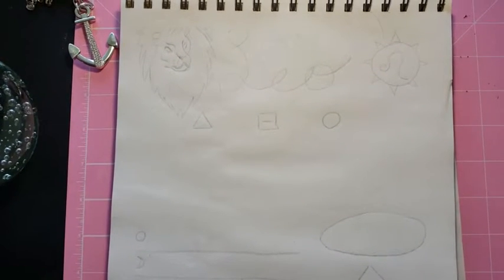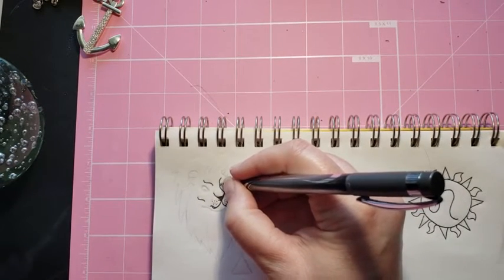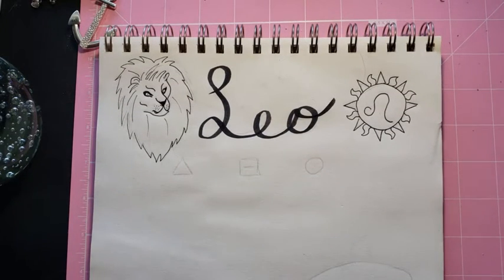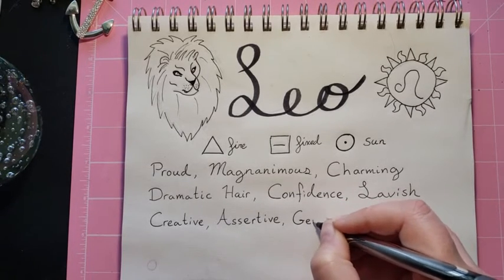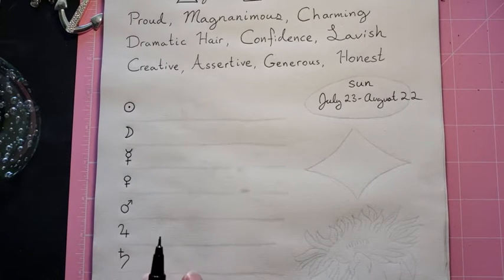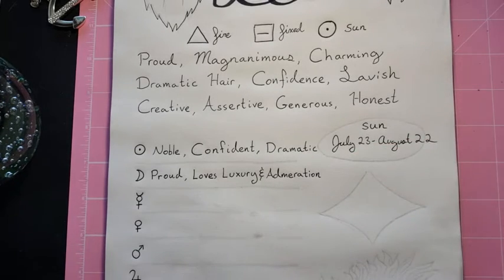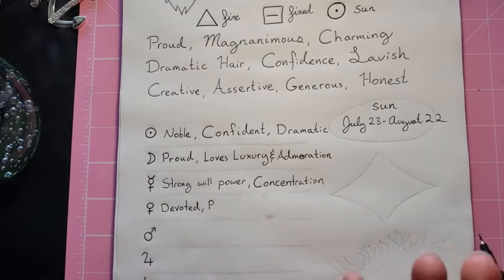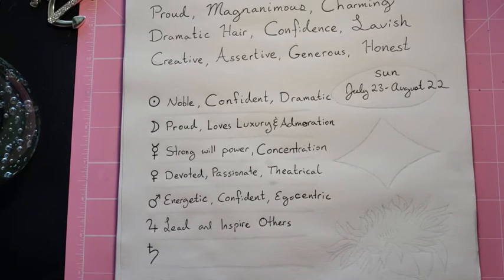Study in Leo. Grimoire page drawing. (Book of shadows)Book of Silver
Book of shadows, but not in the shadows, so let's call it a book of silver.  This is the first page of my grimoire, a self made reference manual for all the things that interest me.

It's now Leo season, so an astrology page dedicated to Leo.  I discuss the sun, the moon, venus, and much more.